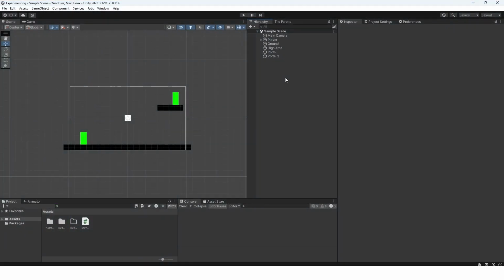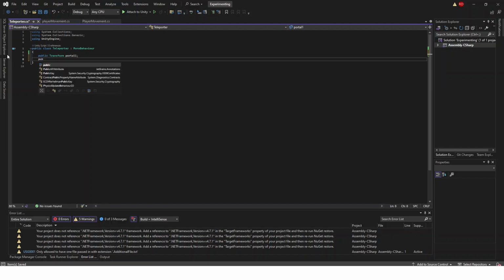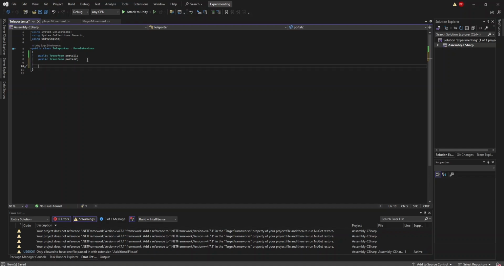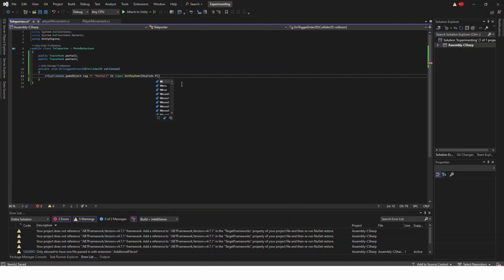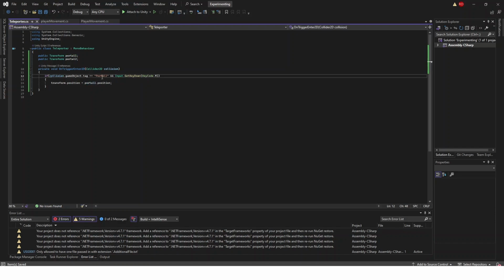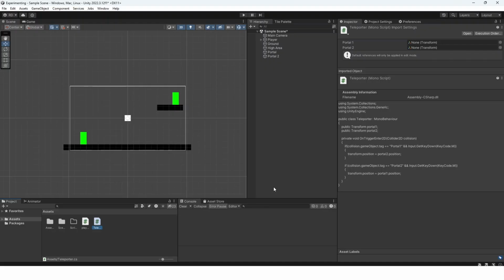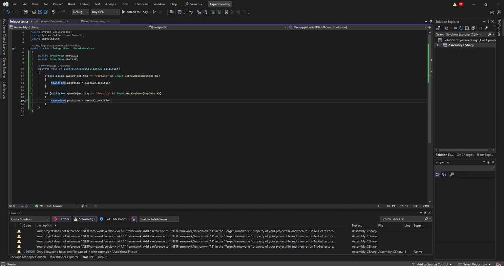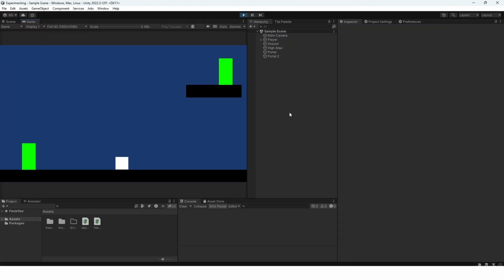How to Make Portals in Unity 2D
In this video, Ryan shows you how to make portals in Unity. These portals will be able to teleport your player across the world in your game. By the end, you should have working portals that you can implement in your games.